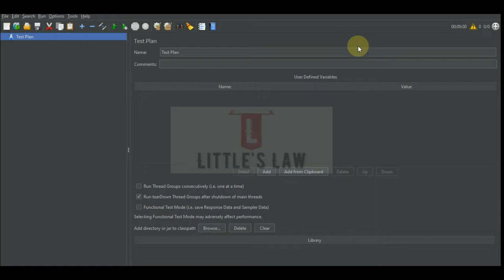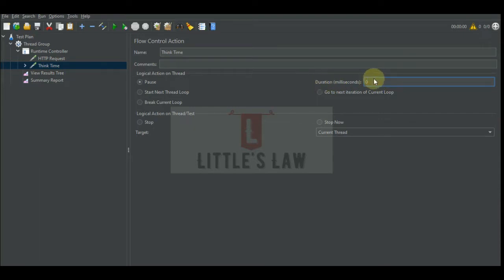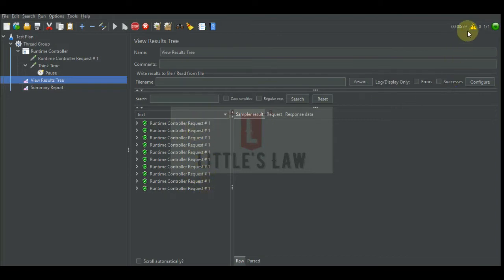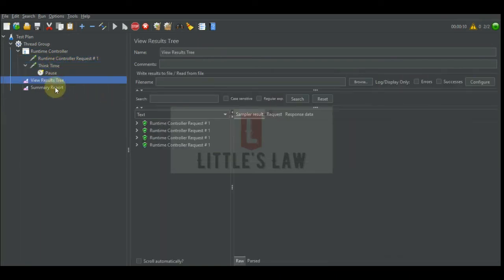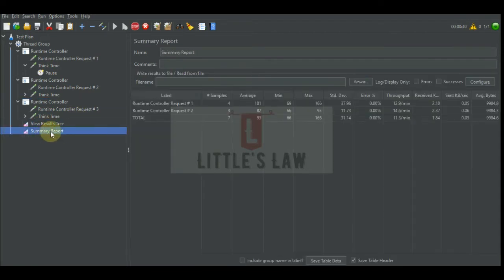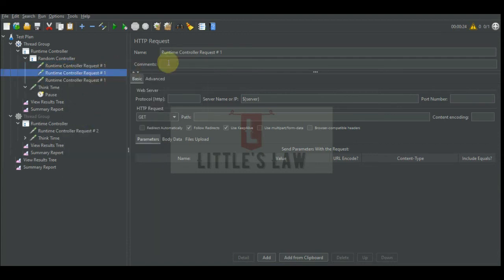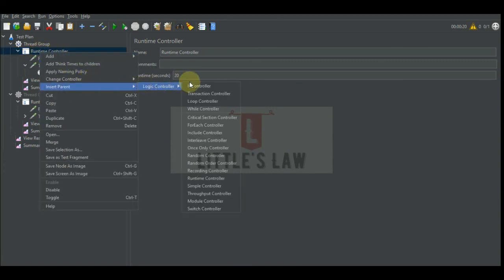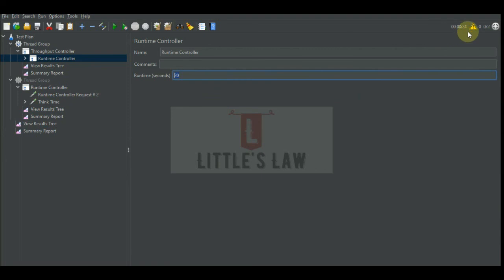What is a Runtime controller | How to use Runtime Controller in JMeter | Jmeter Logic controllers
1. What is a Runtime controller
2. How to add a Runtime controller
3. What is the use of Runtime controller
4. What are the limitations of Runtime controller
5. How to use other logic controllers as child of Runtime controller
6. How to use other logic controller as parent of Runtime controller